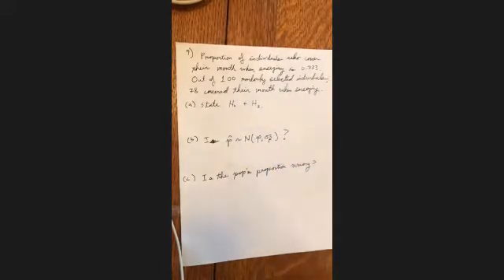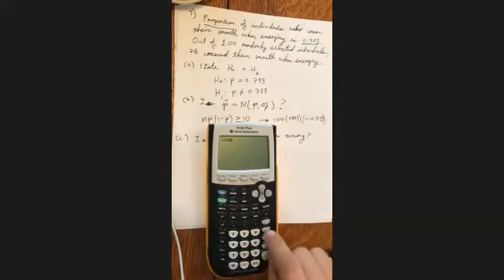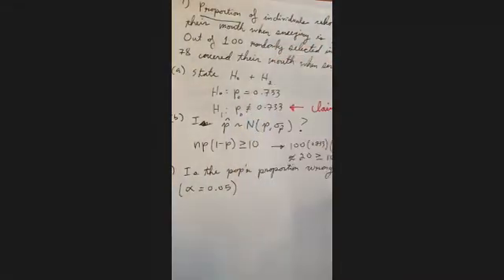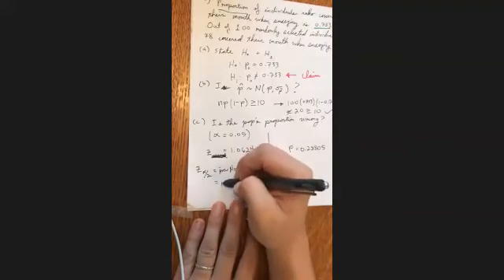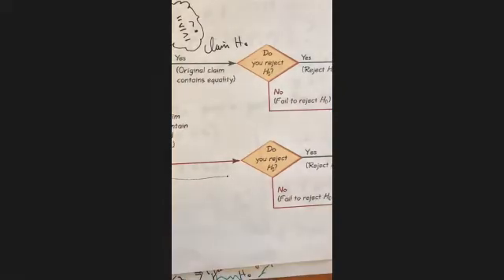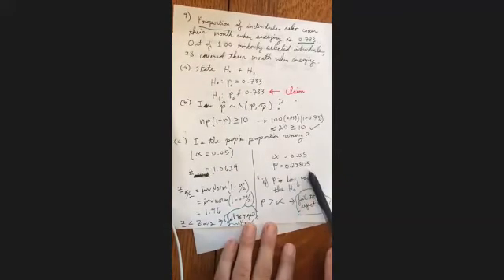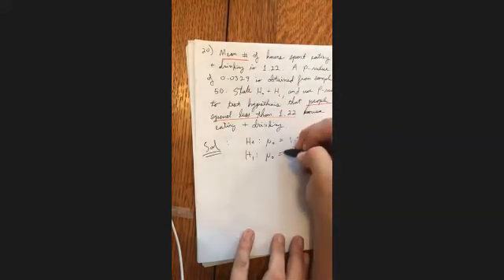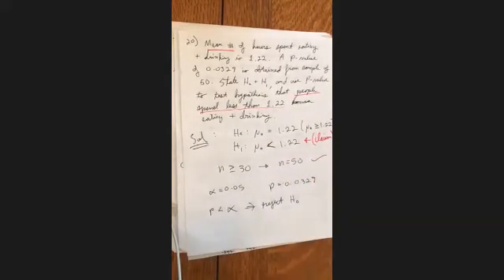Elementary Statistics - Chapter 10 review